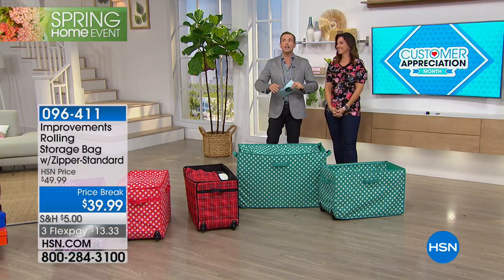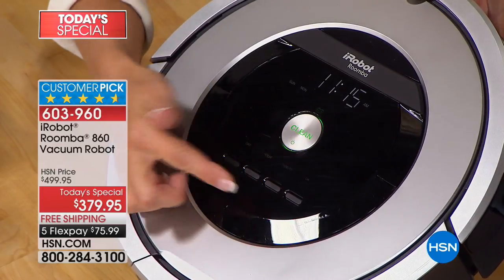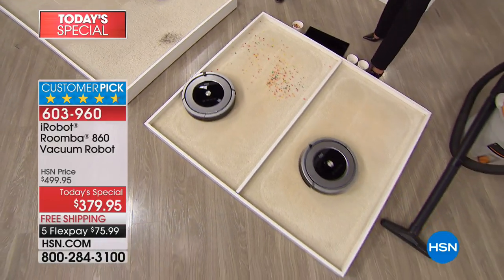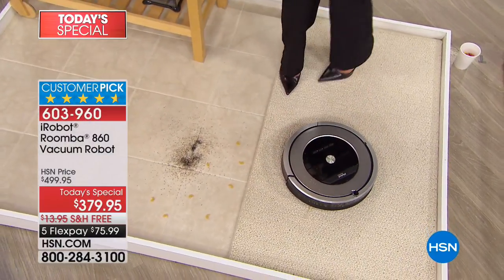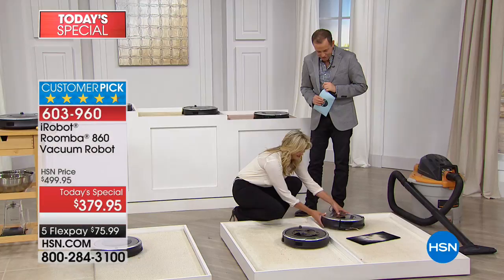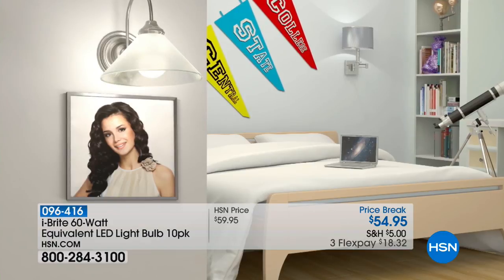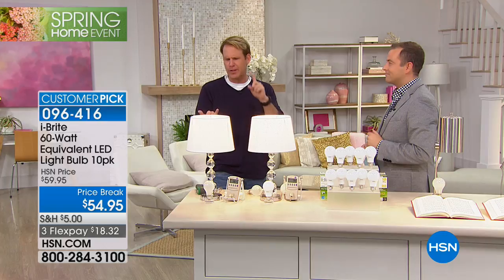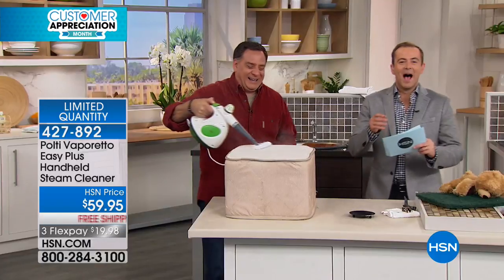HSN | Home Innovations 04.17.2018 - 01 AM